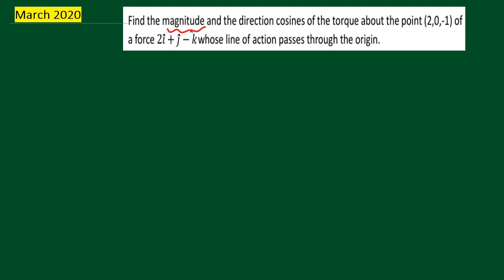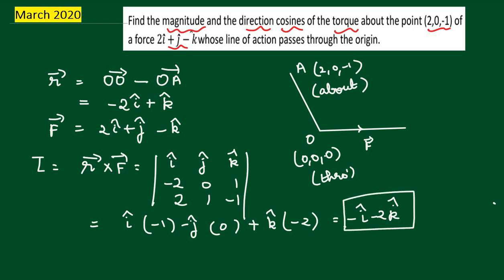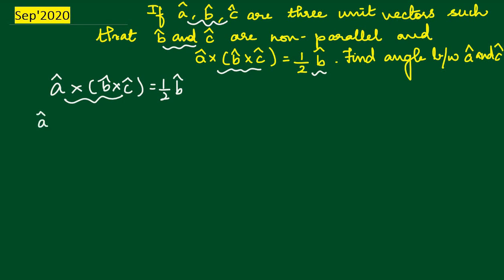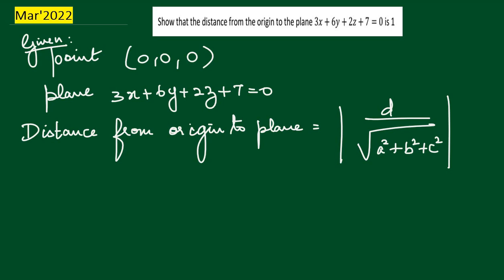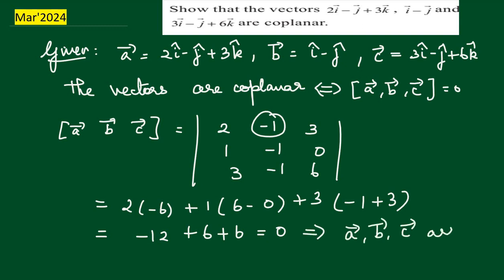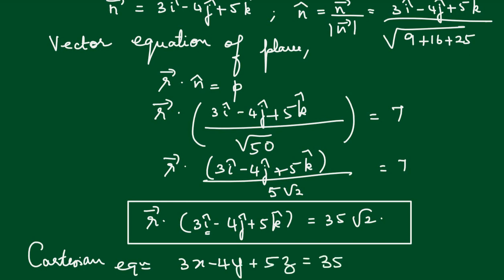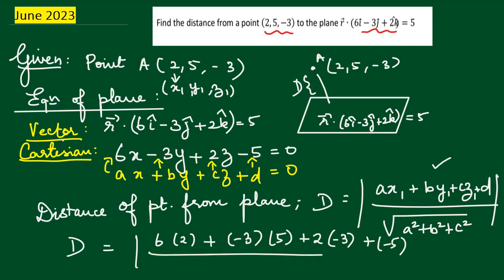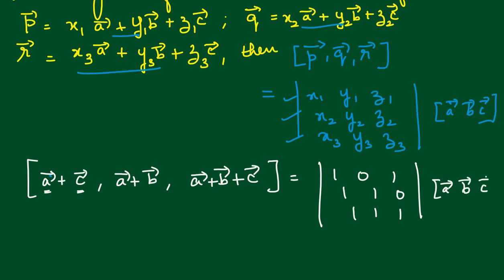Vector Mastery || Analyzing Previous Year Solutions || class 12 || stateboard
🎯 Master Vectors - Previous Year Questions Solved | Class 12 | JEE Main/CBSE 🧮

In this video, we dive deep into the most important previous year questions from the chapter Vectors—a crucial topic for both Class 12 board exams and JEE Main. Each question is solved step-by-step with tips and tricks to help you grasp key concepts quickly and confidently. Don’t miss out on the questions that are most likely to be repeated!

📌 Perfect for CBSE, State Board & JEE Aspirants
📚 Concept clarity + exam-oriented approach
🔥 Must-watch before your exams!